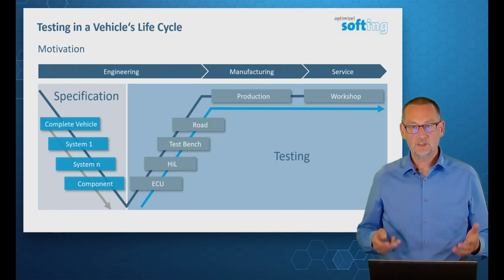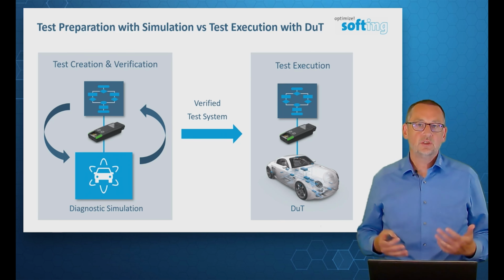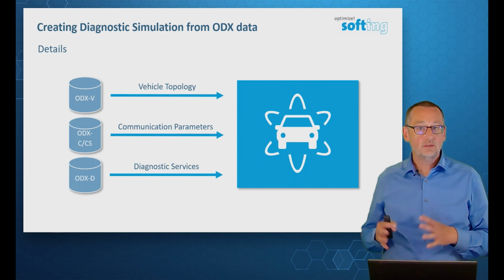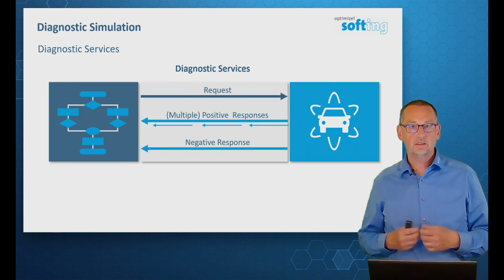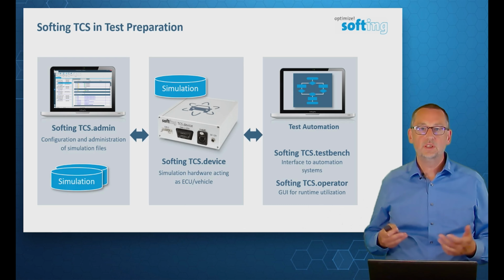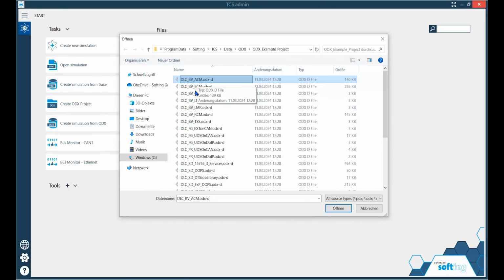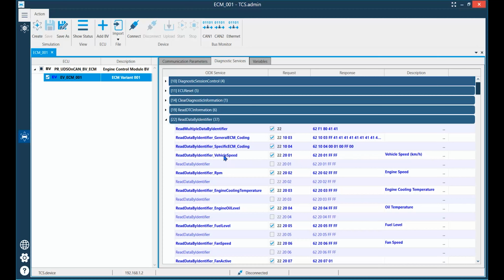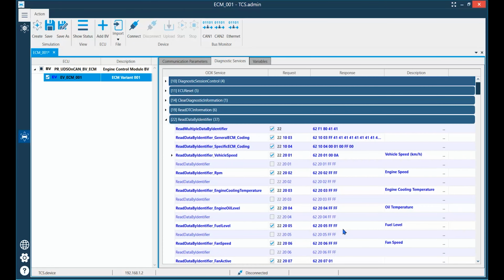Optimized Test Preparation with Diagnostic Simulation | Solution Spotlight | Softing Automotive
The use of simulation in test preparation allows for the verification of test routines and the entire test setup during development. This eliminates the need for time-consuming loops for troubleshooting, enabling the actual testing to begin as soon as the device under test (DuT) arrives. The use of simulation files with integrated diagnostic protocols enables simple variant creation with minimal set-up times.
Discover how ODX-based diagnostic simulation optimises your test sequence, reduces effort and ensures precise fault detection. Furthermore, we will demonstrate how to create an ODX-based project with Softing TCS.admin, automatically generate a diagnostic simulation and manually adjust the parameters in the generated simulation.

Durch den Einsatz der Simulation in der Prüfvorbereitung können die Testroutinen zusammen mit dem gesamten Testaufbau bereits während der Entwicklung verifiziert werden. Somit kann bei Eintreffen des Device under Test (DuT) sofort mit der eigentlichen Prüfung begonnen werden. Aufwändige Schleifen zur Fehlersuche entfallen. Die Verwendung von Simulationsdateien mit integrierten Diagnoseprotokollen ermöglicht eine einfache Variantenbildung mit minimalen Rüstzeiten.
Erfahren Sie, wie ODX-basierte Diagnosesimulation Ihren Testablauf optimiert, den Aufwand reduziert und eine präzise Fehlererkennung sicherstellt. Zusätzlich zeigen wir Ihnen in einer kurzen Demo, wie Sie mit Softing TCS.admin ein ODX-basiertes Projekt erstellen, eine Diagnosesimulation automatisch generieren sowie die Parameter in der generierten Simulation manuell anpassen.

Chapters:
00:00 Introduction
0:22 Testing in a Vehicle's Life Cycle
01:14 Missing Hardware: Device under test (DuT)
02:22 Test Preparation
03:30 Test Specification and Creation
04:04 Creating Diagnostic Simulation from ODX data
04:53 Diagnostic Simulation
05:43 Softing TCS in Test Preparation
06:58 Creation of a Diagnostic Simulation with Softing TCS
07:20 DEMO
11:35 Summary